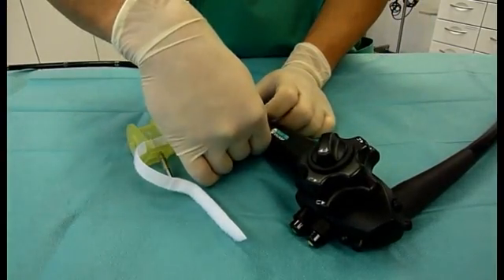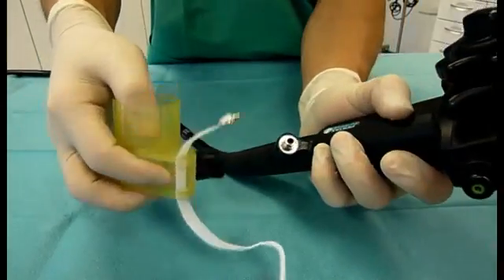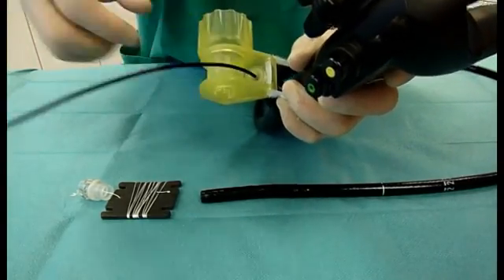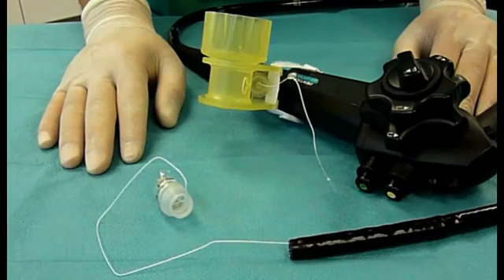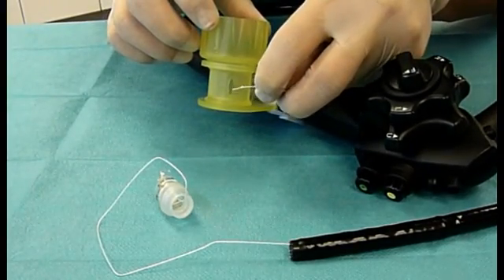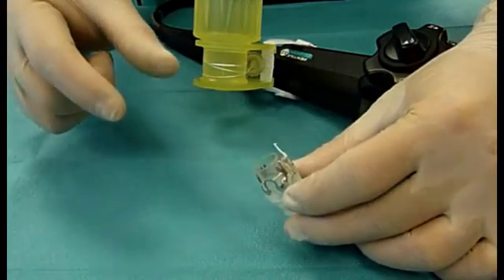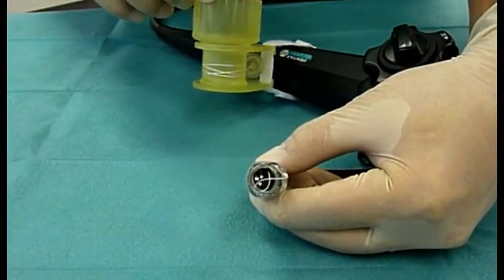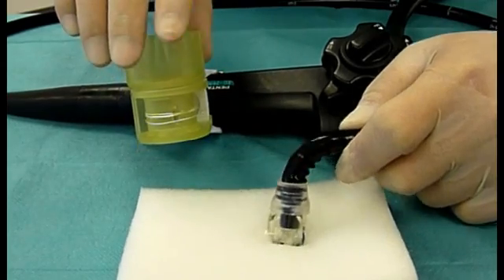OVESCO OTSC (Over-The-Scope Clip) System Setup by SynMed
The Ovesco OTSC System Set consists of an applicator cap with a mounted OTSC clip, thread, thread retriever and a handwheel for clip release.

The OTSC clip for flexible endoscopy is a super-elastic Nitinol device for compression and approximation of tissue in the human digestive tract. It is delivered by means of an applicator cap mounted to the tip of gastroscopes or colonoscopes and is released by tightening the thread with the hand wheel.

Based on its unique design the clip closes itself and firmly anchors the tissue to be compressed for hemorrhage or closure of a GI organ wall lesion. Due to its smart material properties, OTSC clip delivers constant force at the implantation site securing the therapeutic effect. The OTSC clip is made of a biocompatible material and can remain in the body as a long-term implant.

The system is very flexible and will thus allow for multiple indications and is compatible with most of the conventional equipment in endoscopy.

Features and sizes of the applicator caps:

Three different sizes of caps suitable for almost all commercially available endoscopes
(sizes 11, 12, 14mm)
Two different depths of caps for grasping more or less tissue during approximation (3 and 6 mm)

Features of the clips:

Three different sizes adapted to the cap sizes (sizes 11, 12, 14mm)
Three different shapes of teeth suitable for different indications and tissues